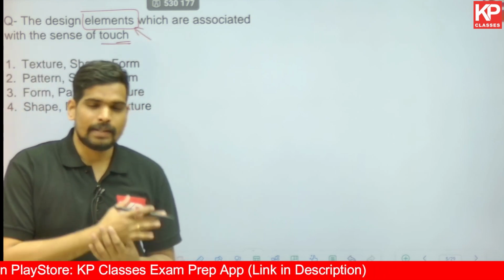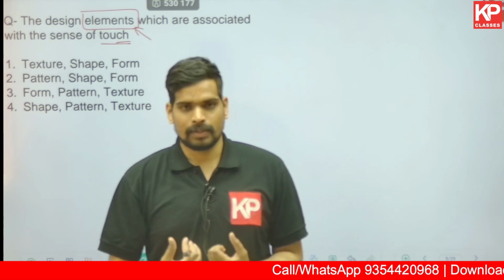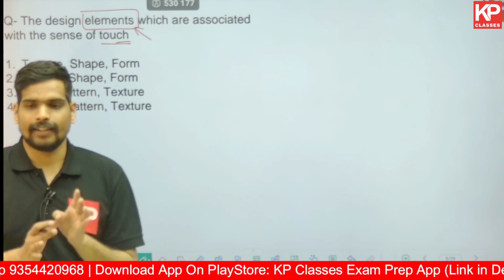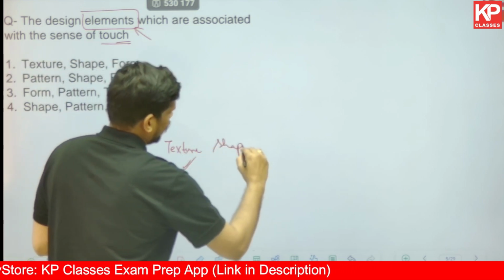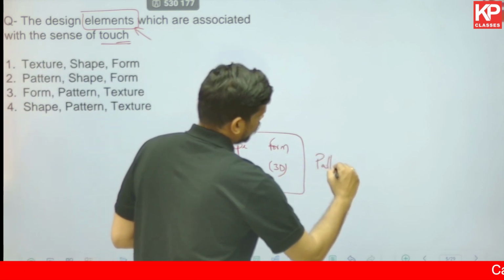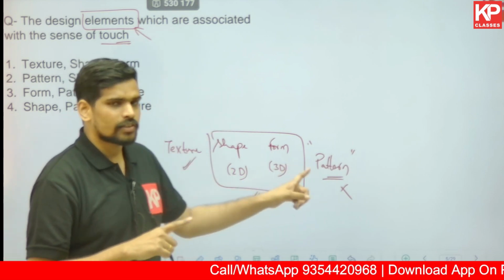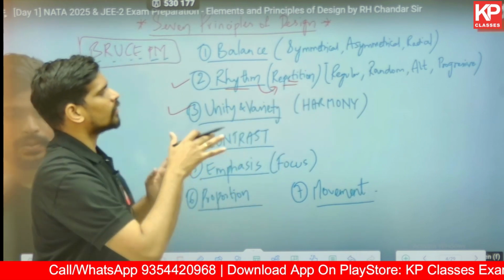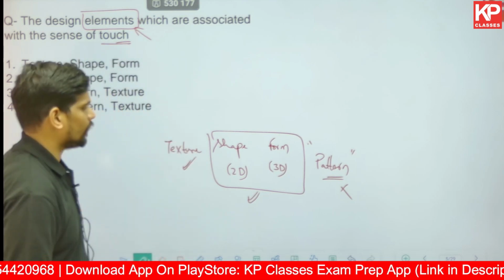🔥 JEE (B.Arch) 2024: Question No.2 | Previous Year Question Papers | Detailed Solution